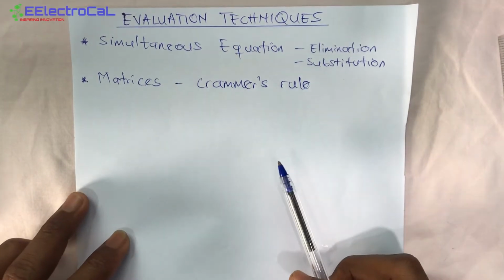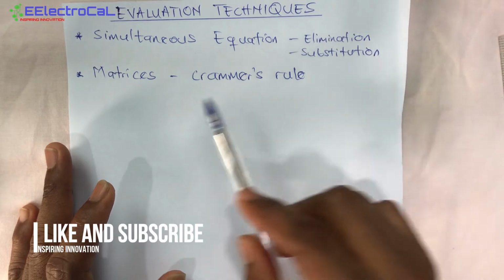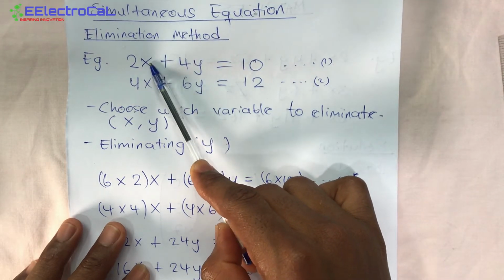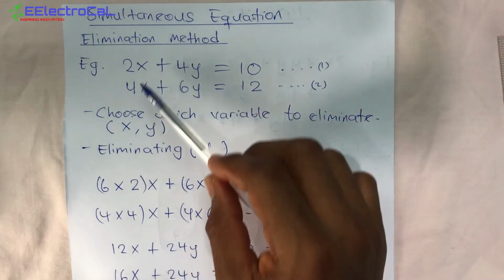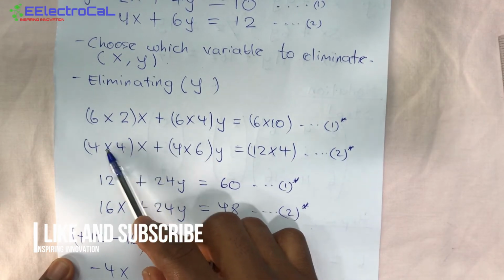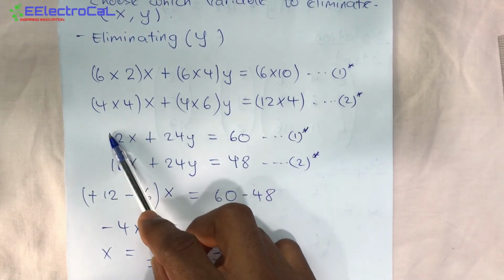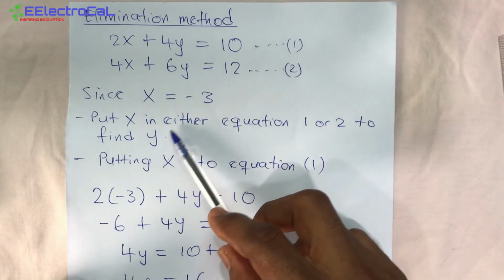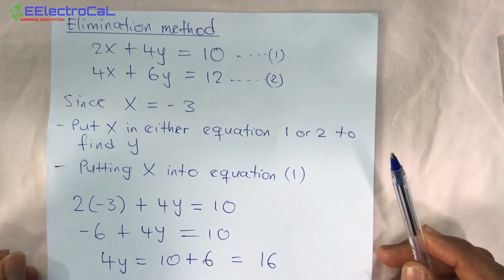EVALUATION TECHNIQUES - SIMULTANEOUS EQUATIONS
This video is here to explain the basic techniques used in resolving kirchoffs equations in other to acquire the loop current and voltages across each element in the circuit.

STAY SAFE !!!